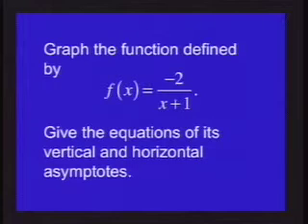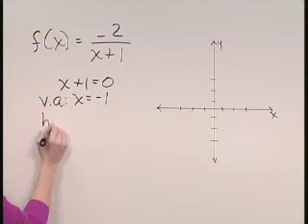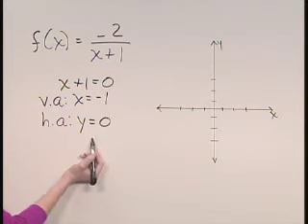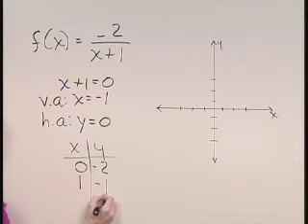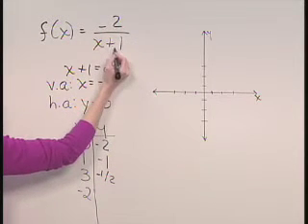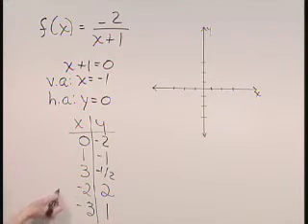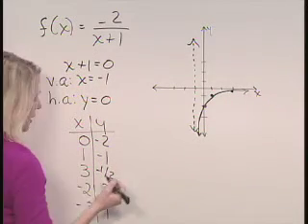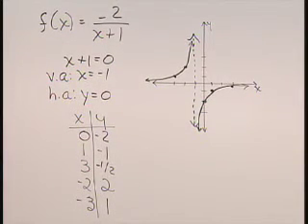Lial Intermediate Algebra Ch07 Ex19